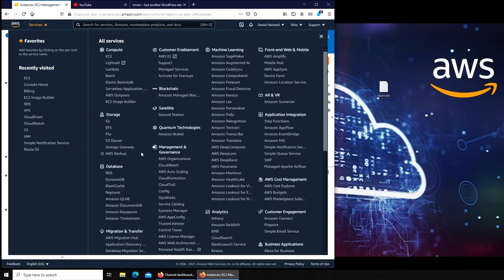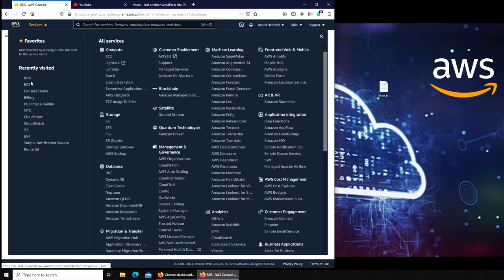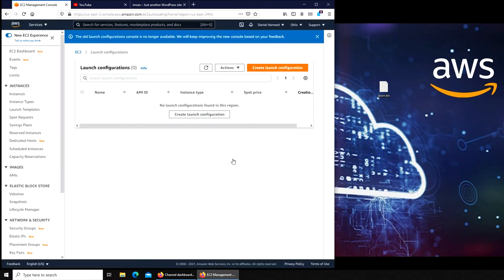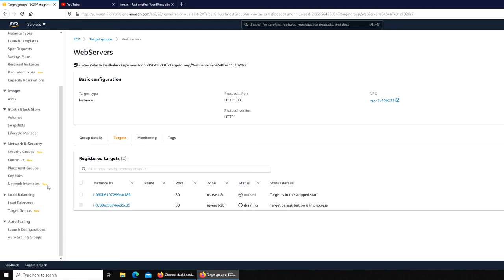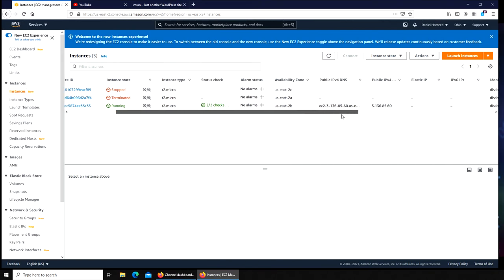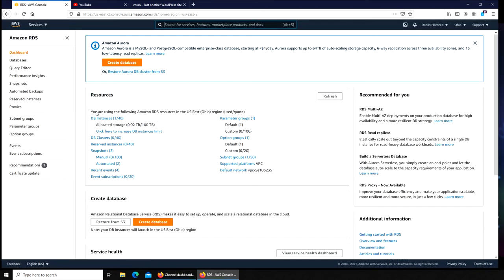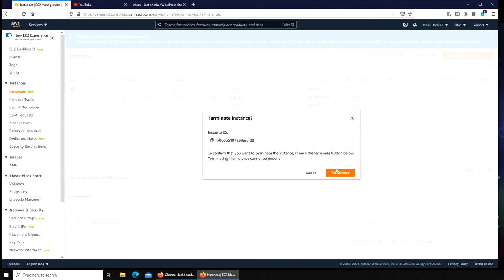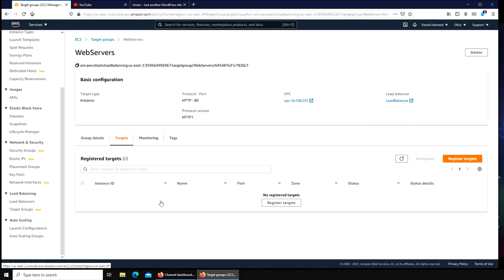aws - Deleting Auto Scaling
in this video I looked how to delete auto scaling & all its provisioned resources automatically